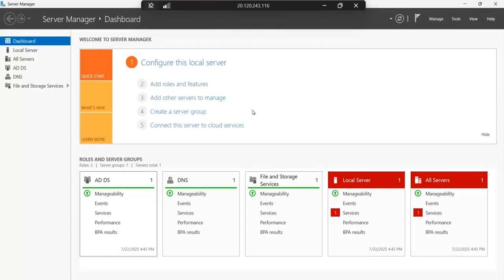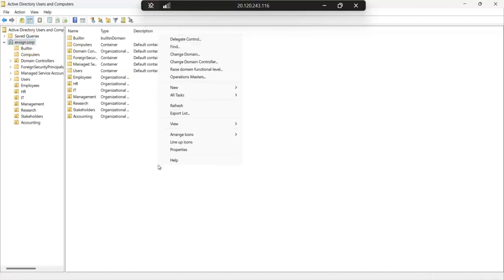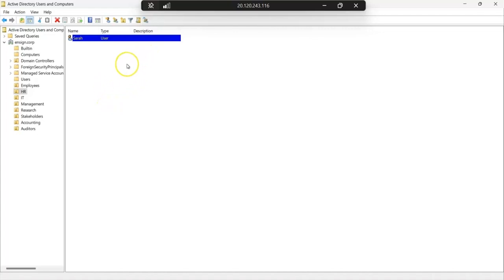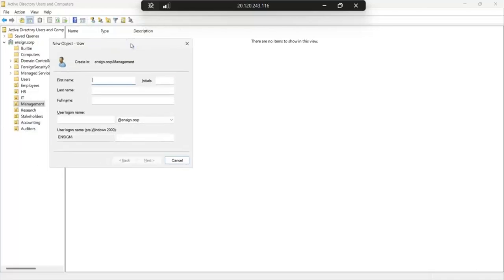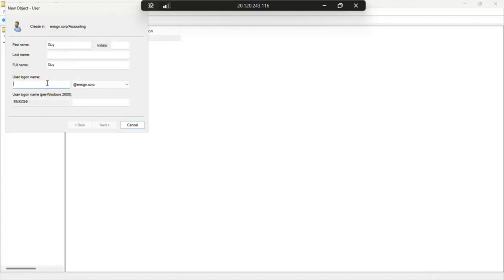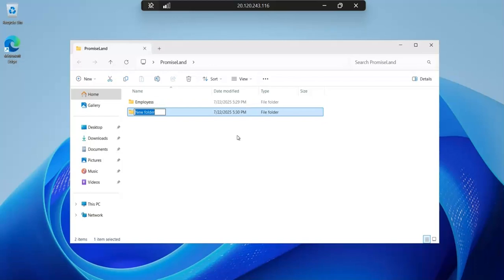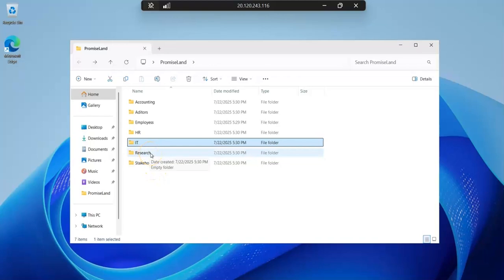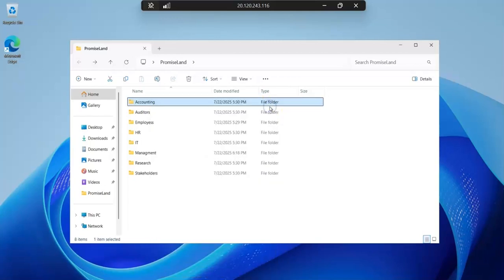users and computers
Creating organizational units and users on a domain controller, also assigning NTFS permissions to users